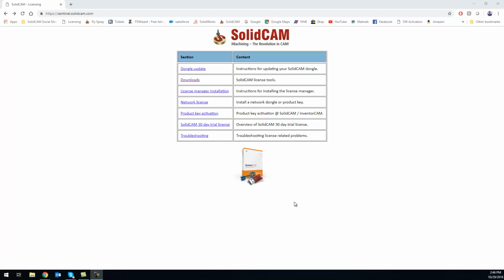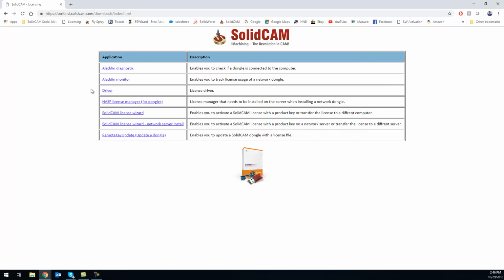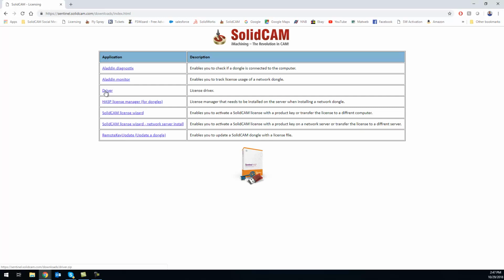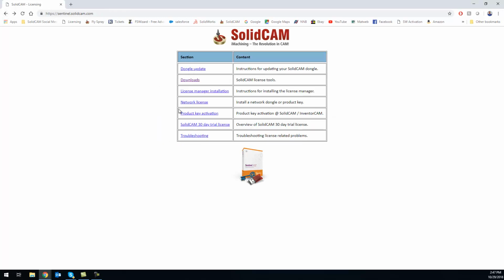KevCAM Tip of the Day - Online License Troubleshooting